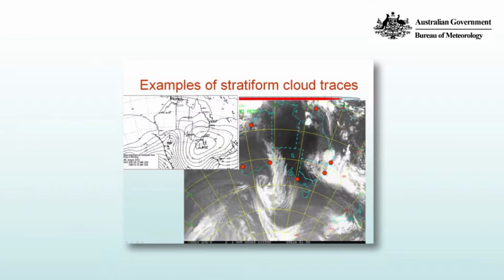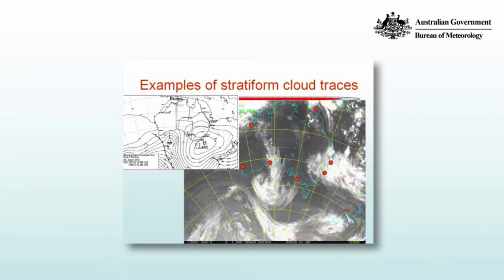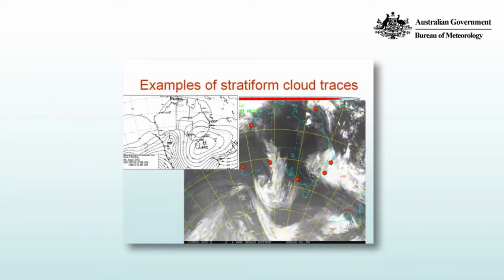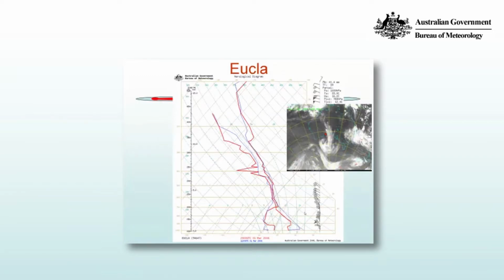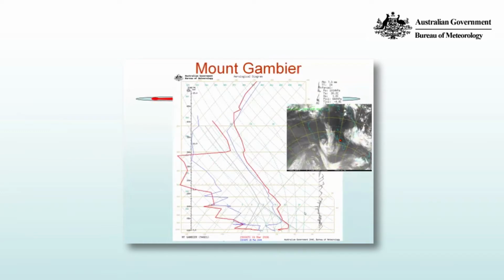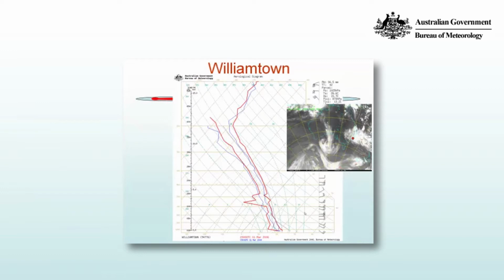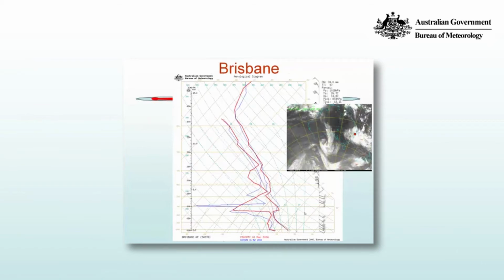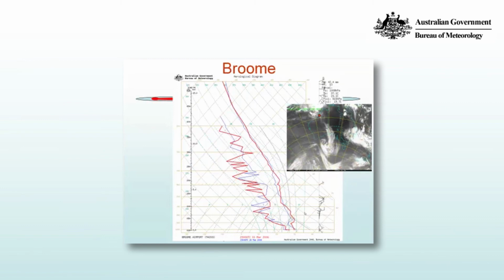Examples Of Stratiform Cloud Traces